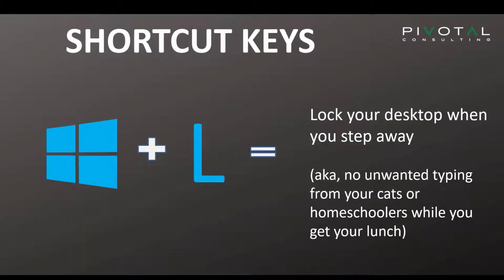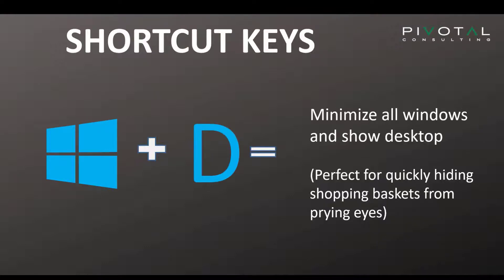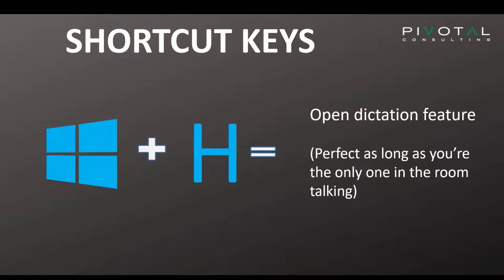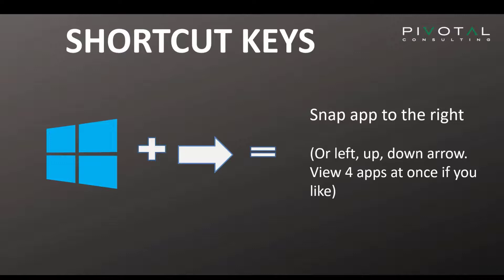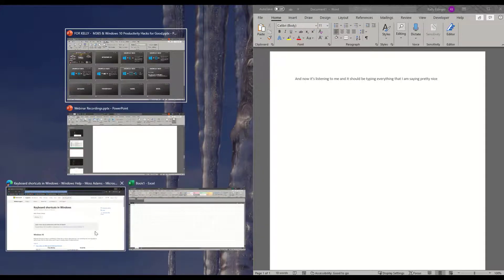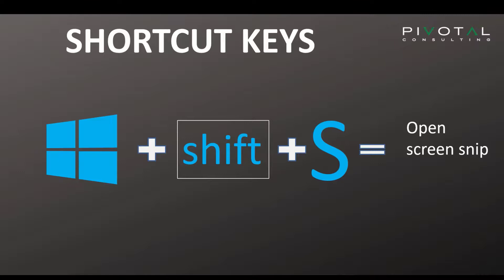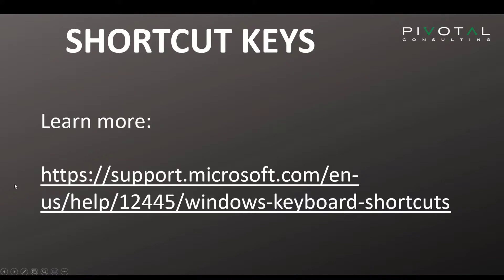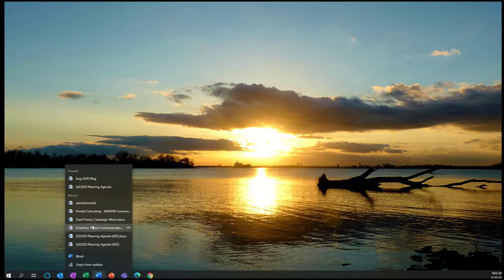5 EASY Windows 10 Shortcut Keys to Make your Work Life Easier!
Shortcut keys are really helpful and can make your day-to-day work life a lot easier! Watch this video to learn the following shortcuts!

📌  How to lock your desktop when you step away
📌  How to minimize all windows to show only your desktop
📌  How to open the dictation feature
📌  How to snap apps to different parts of your screen for multi-screen work
📌  How to activate your screen snipping tool

We have also included some extra tips on using JUMP LISTS! Jump lists allow you to pin certain documents to your application icons. You can learn more about it in the video above.

Pivotal Consulting is a technology management consulting firm specializing in executing strategic technology projects. We provide excellence in premium consulting services to mid-market and enterprise companies by being the “go-to” partner for technology leadership, solutions and staffing. As a leading firm and Microsoft Gold Partner, we specialize in:

Program & Project Management
Business Strategy
Business Process Optimization
Business & Functional Analysis
Change Management & Business Readiness
Go-to-Market Strategy
ERP/Business Systems Selection & Implementation
Microsoft 365
SharePoint Solutions
Collaboration & Productivity
Cloud Transformation
Workflow Automation
Engagement & Adoption
Managed Services
Technology Project Staffing